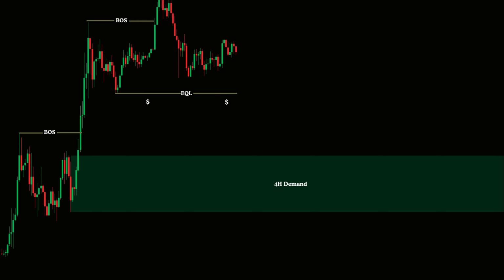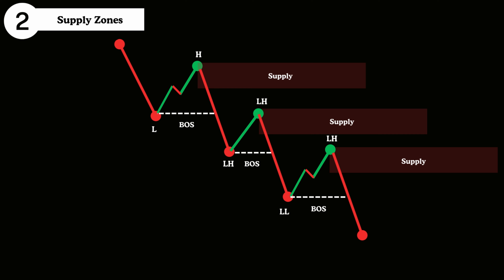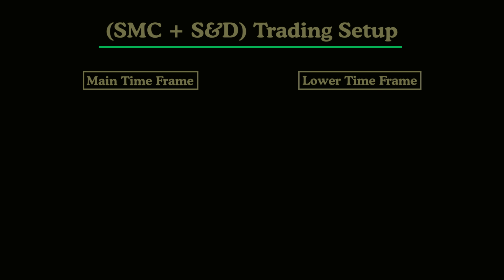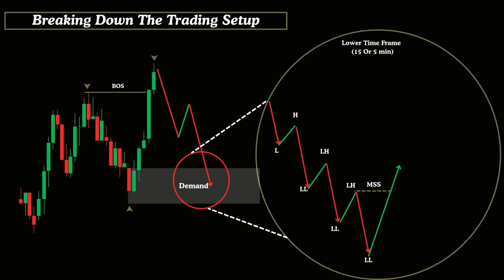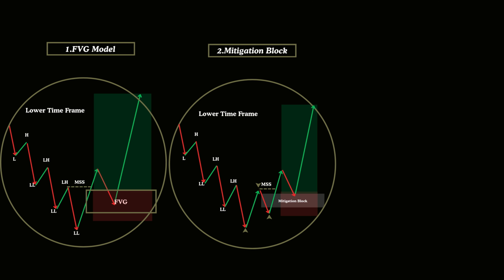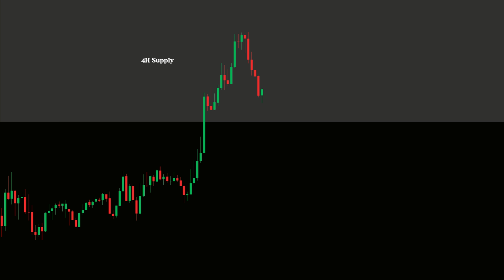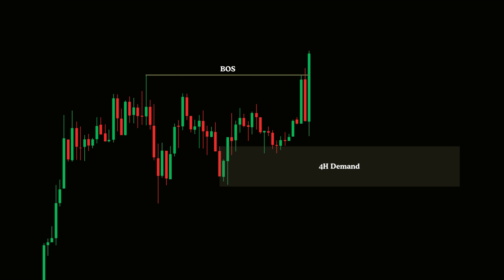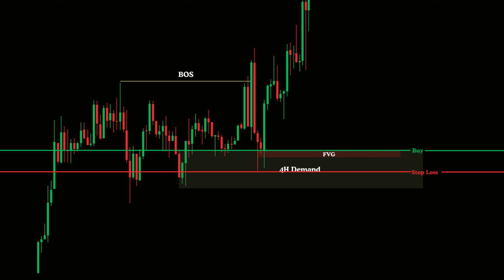SMC Trading Strategy Using Supply & Demand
In this video, I share an advanced Smart Money Concepts trading plan that merges Supply & Demand theory with SMC into one complete model. 📊
You’ll get three mechanical entry methods so you can catch A+ trades with precision — no guessing, just rules.
I’ll walk you step-by-step on live charts, showing exactly how to apply the strategy in real market conditions.
Perfect for traders who want a repeatable, rule-based system that works across instruments and timeframes.
Master this integrated model and start trading with institutional clarity and consistency. 🚀